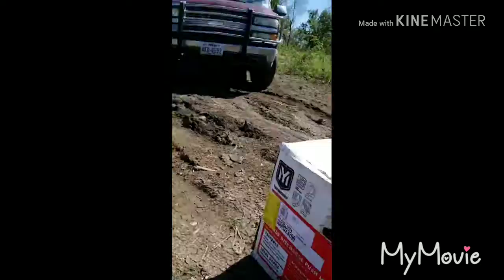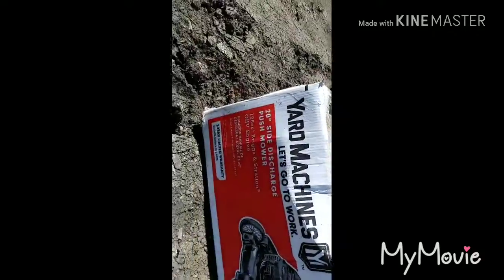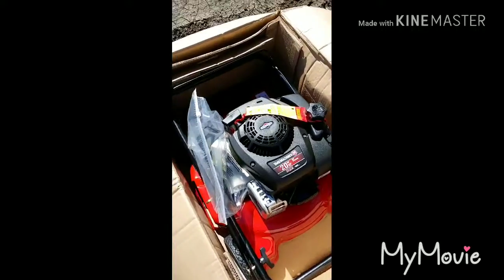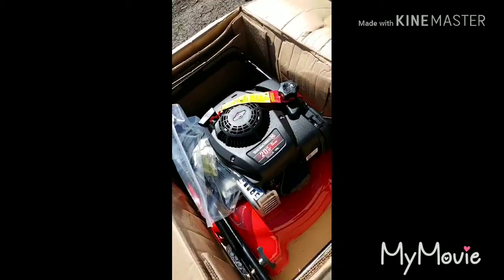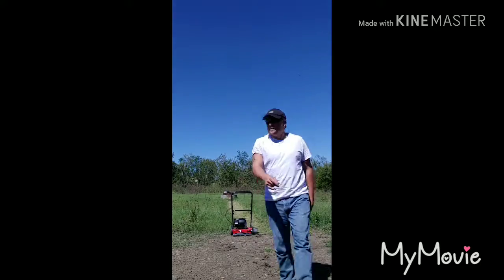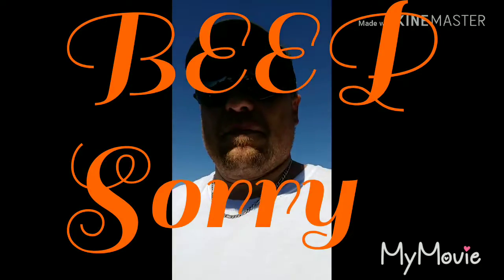Yard Machines (lawn mower review)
Here is a review about the under $200 lawn mower from yard machines.  Definitely worth the money to be used and abused.